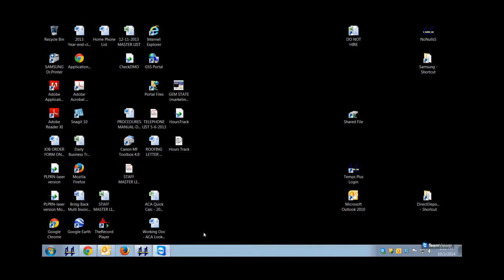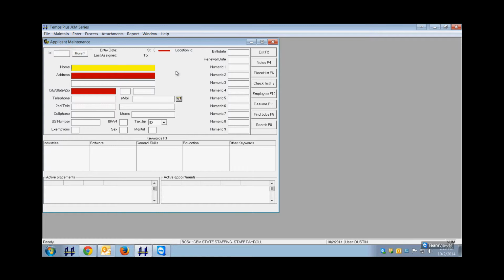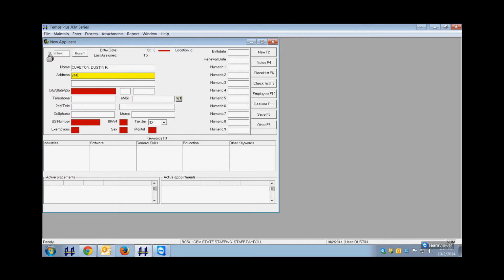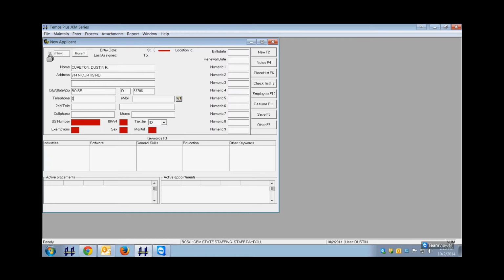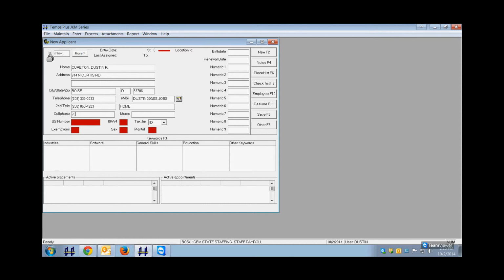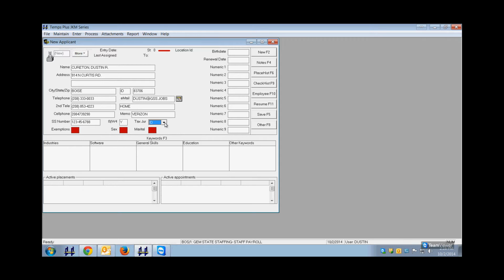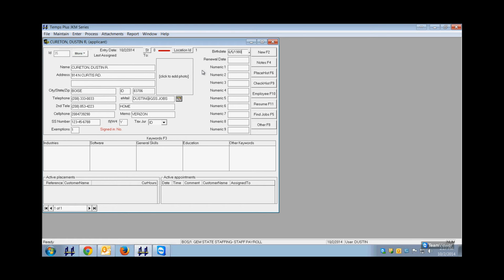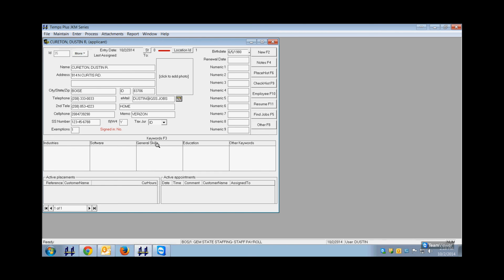ENTERING APPLICANTS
This video shows how to enter applicants in Temps Plus.